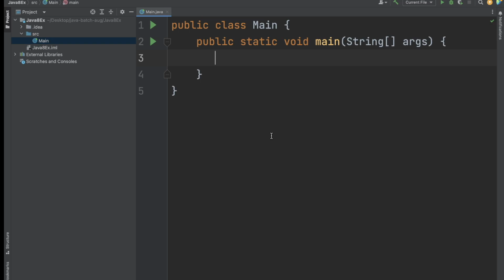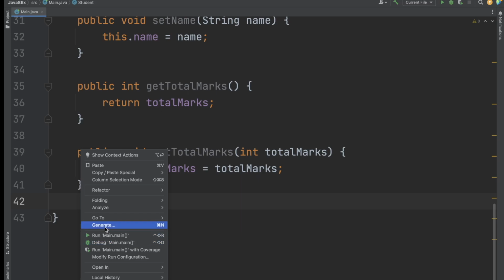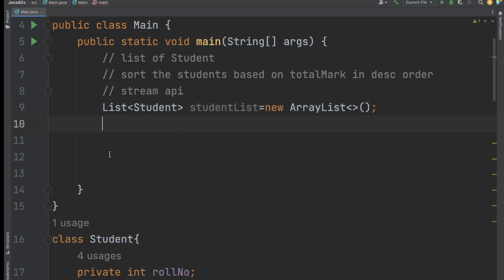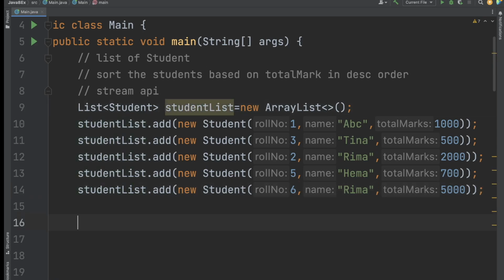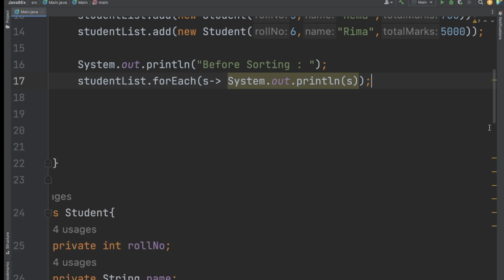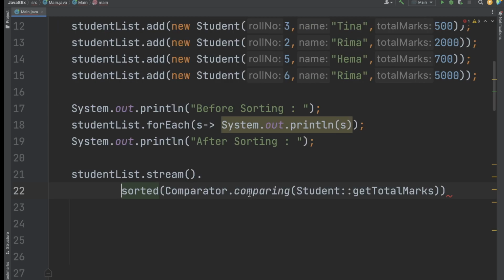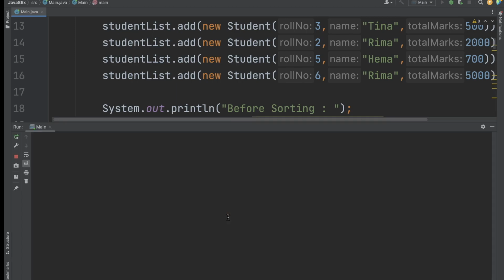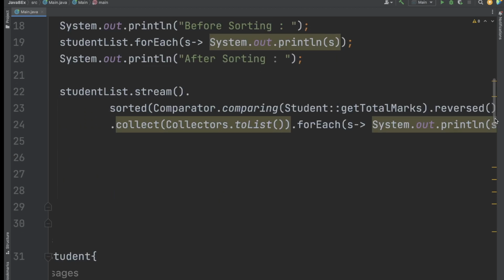Frequenty Asked Interview questions on Java8 stream API | How to sort Student based on totalMarks ?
How to sort the students based on totalMarks in descending order using Java 8 stream API ?

What is stream API ?

How to sort the data in java8 stream API ?

What is Comparator.comparing() method in java ?